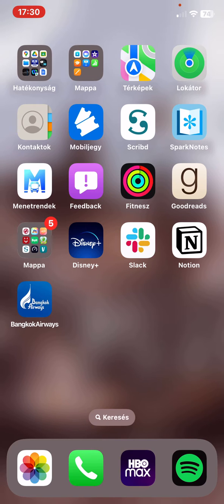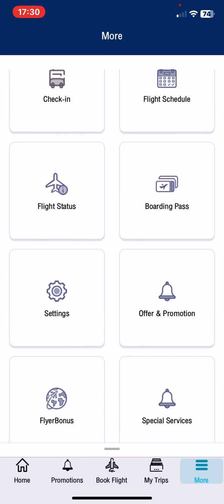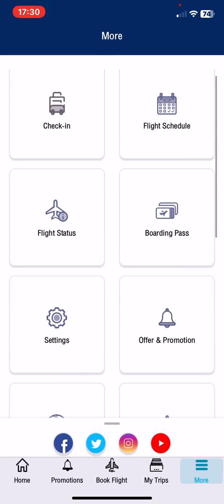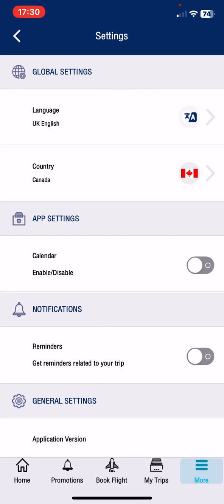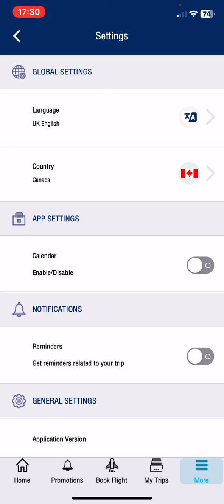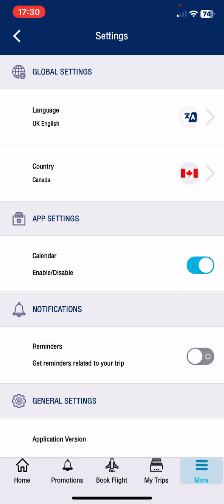How to enable the calendar function in Bangkok Airways?